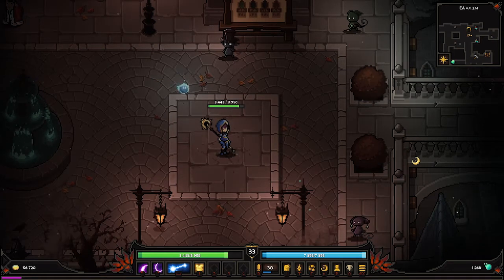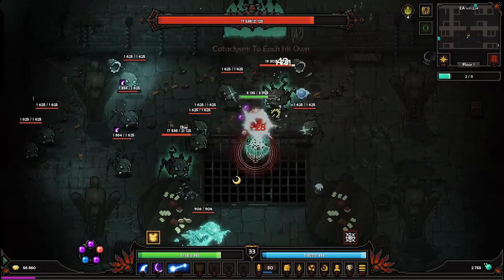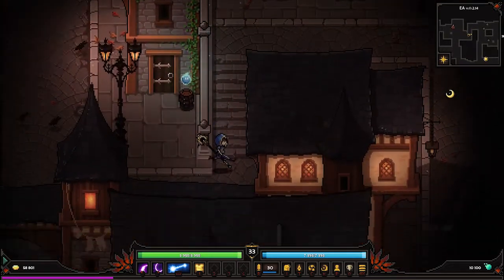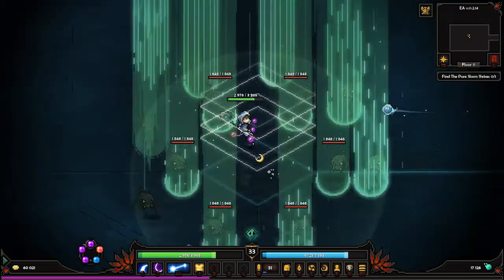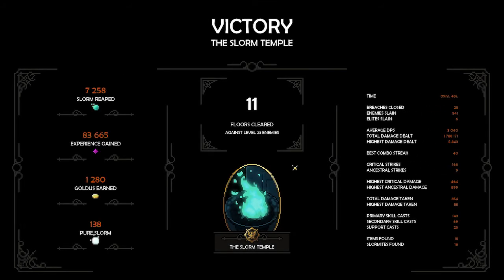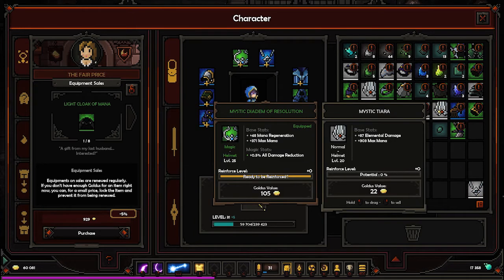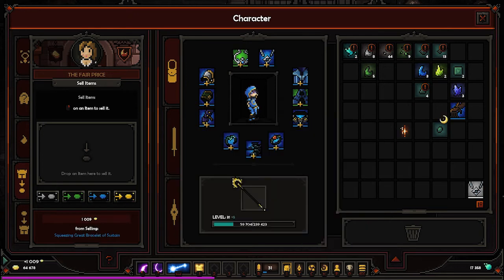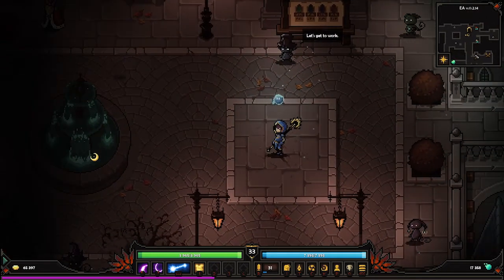Let's try - The Slormancer - EP. 40 - Cool drops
Hello everyone.
Got full bar of Elder slorm and went into Temple. Confirmed reaper drops in temple. Got some cool drops but need to figure out what to do with them. Also recalled NPC from temple in order to upgrade it so we go again next time.

Time stamps
0:00 Recap
0:51 Floor 1 - Elder slorm
3:02 Quick town
3:50 Temple 8
5:01 Temple 9
5:55 Temple 10
6:51 Temple 11
9:58 Back to town